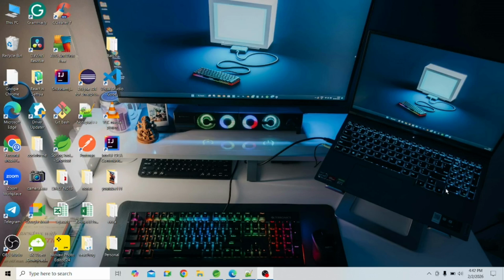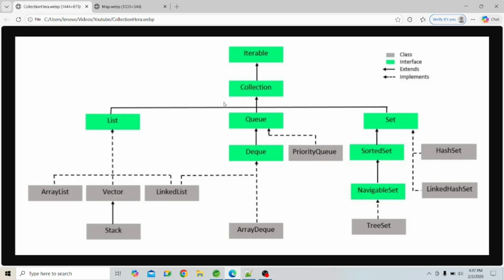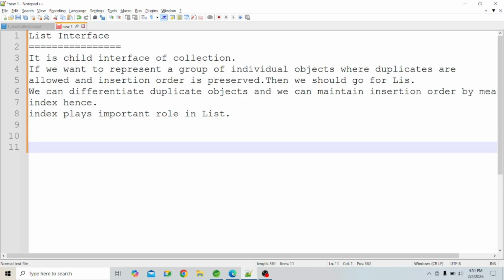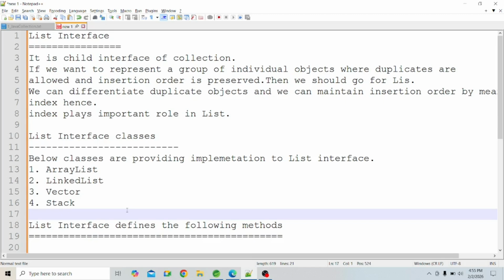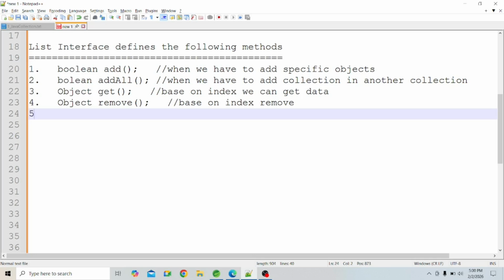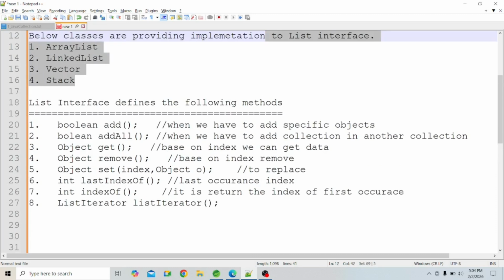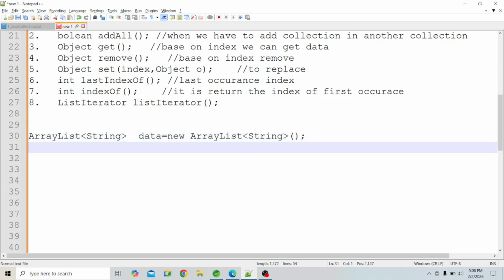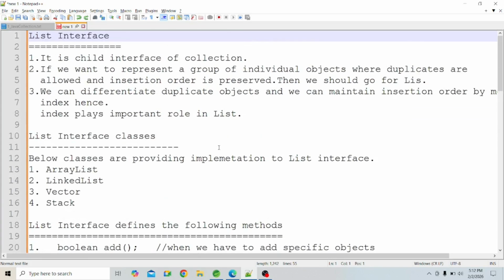List Interface in Java 🔥 Explained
In This Video We Are Going To Discussed Regarding List Interface.

This video is specially designed for:
✔ Experienced
✔ Java Beginners
✔ Freshers
✔ Interview Preparation

📌 Topics Covered:

What is List Interface in Java?

List Interface Hierarchy Explained

List vs Set vs Queue

Features of List Interface

Difference between List and Collection

Duplicate elements in List

Ordered and Indexed data in List

Common List Implementations

ArrayList

LinkedList

Vector

Stack

When to use which List implementation

📌 Key Interview Points:
✔ List allows duplicate elements
✔ List maintains insertion order
✔ List supports index-based access
✔ List allows null values
✔ ArrayList is fast for retrieval
✔ LinkedList is fast for insertion & deletion

👉 This video is part of my Java Collection Framework Tutorial Series.

📌 Watch till the end for clear concepts + interview-focused explanations.

✔ Java Collections Framework (Deep Dive)
✔ Real-Time Examples with Explanation

java list interface
list vs set vs map
core java list
java for beginners
java fresher interview
list hierarchy java
collection framework java
java programming
learn java